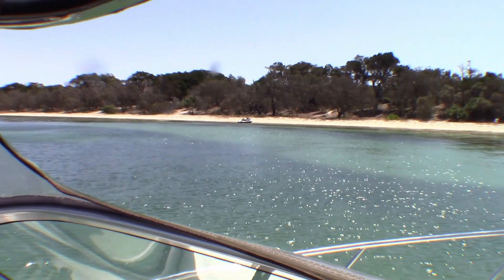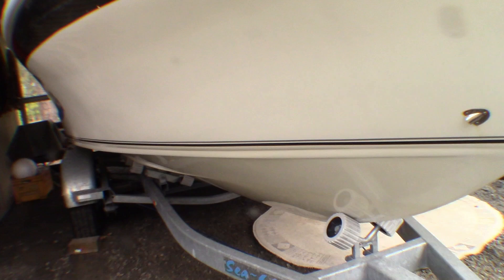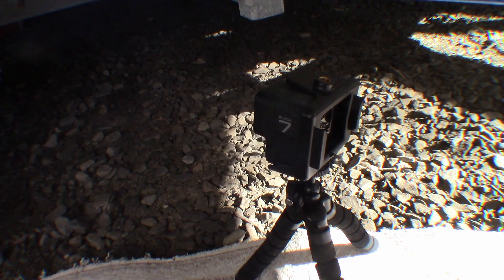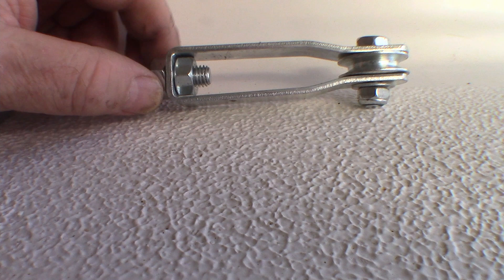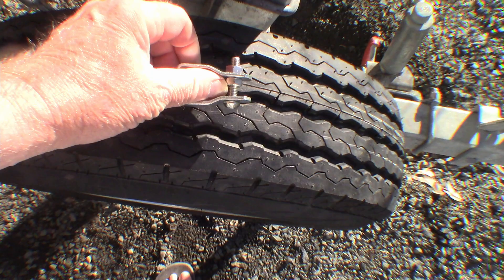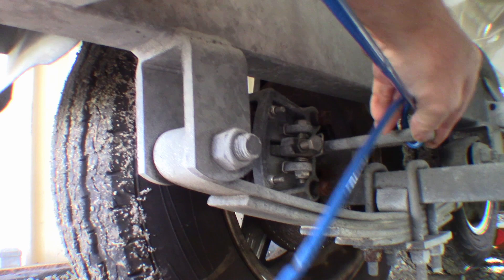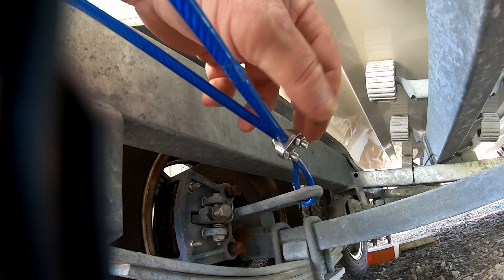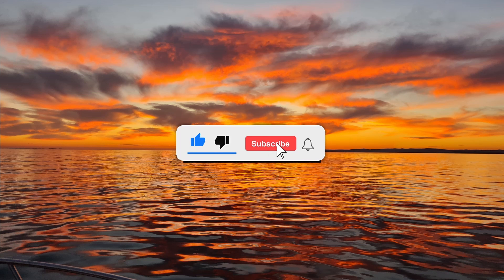Trailer Brake Repair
s04e40

It is not only your boat that you need to check for seaworthiness.  Your trailer also has a very hard life being periodically dipped in salt water.

The things on your trailer that are most susceptible to saltwater damage are the electric lights and the brakes.  Lights have some a long way in recent years with the advent of LED lights they are a lot less likely to suffer damage from salt water in my experience.  Brakes on the other hand need constant monitoring.

Mechanical brakes in particular need to be checked regularly because the cable can stretch.  Couple this with a tendency not to use stainless steel fittings and adjustment can be difficult.

You may notice that the brakes are less effective while you are driving but it is best to monitor them and adjust them before it gets to that point.  For mechanical brakes it is a simple process provided nothing has gotten rusted up.

Search Clamps

Search Adjuster